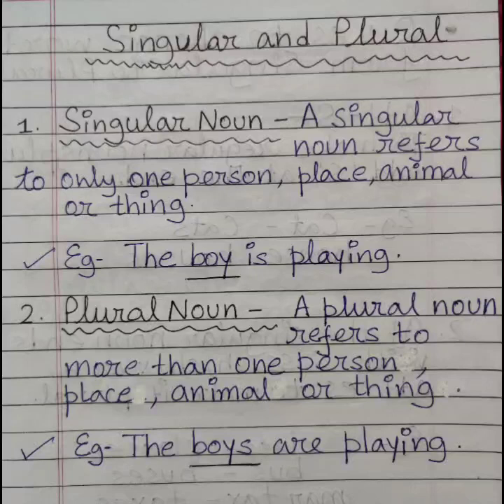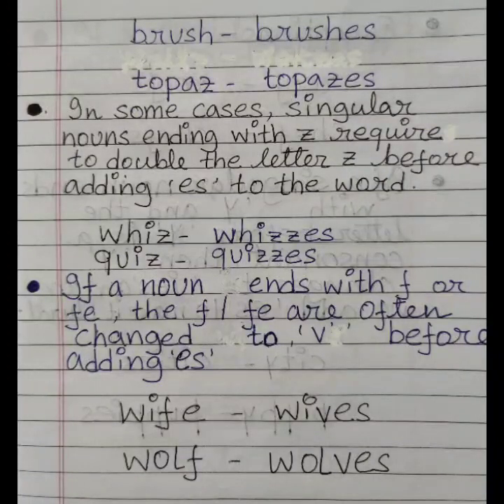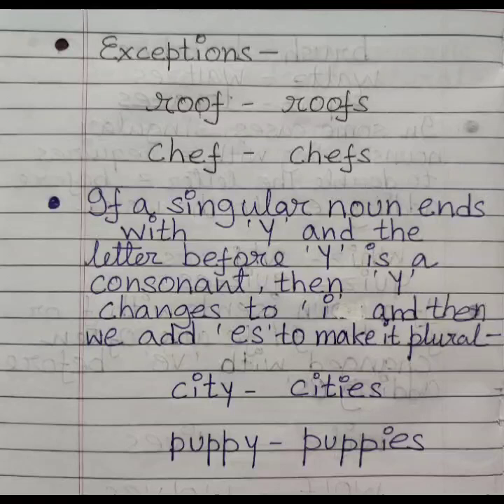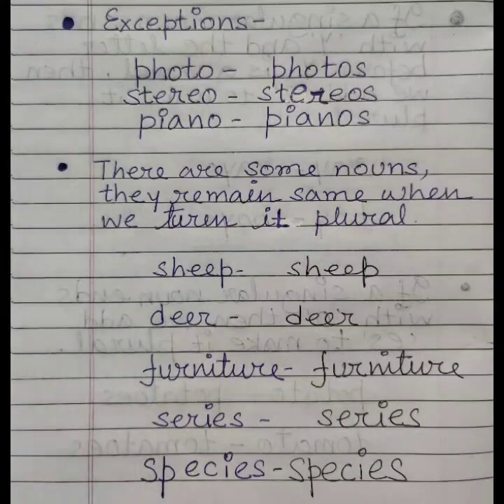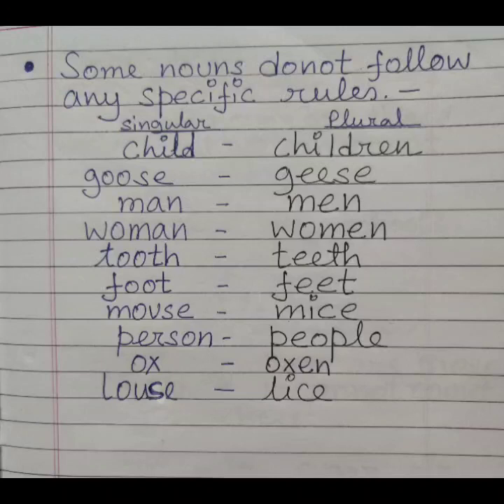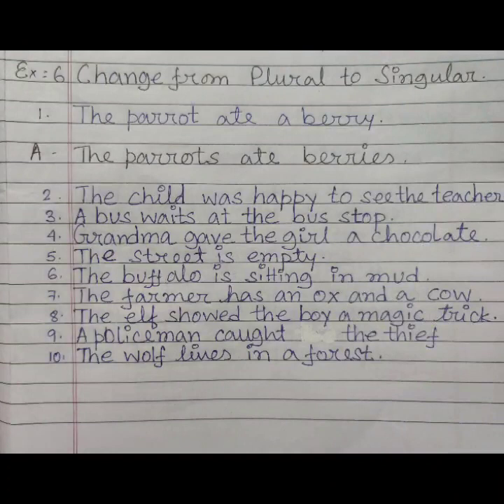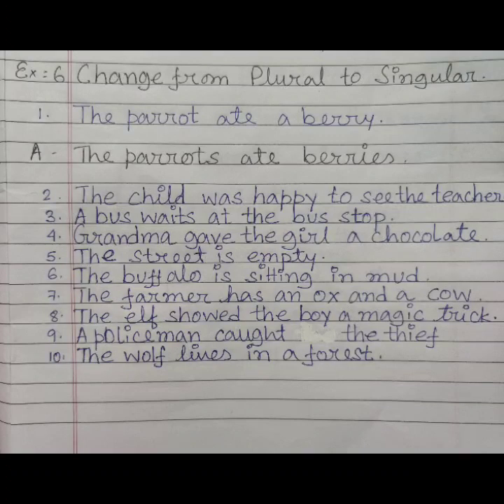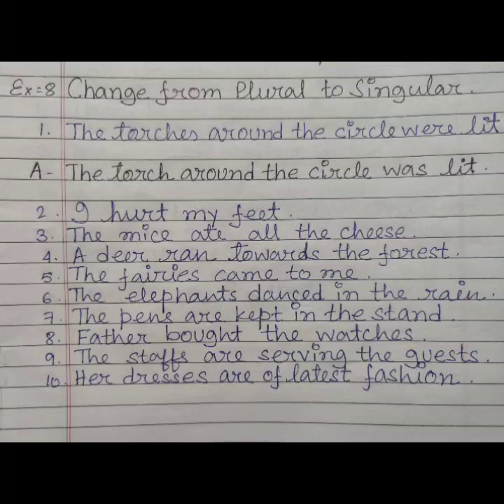Class 4 English (Language): Noun (Singular and Plural) Part-3